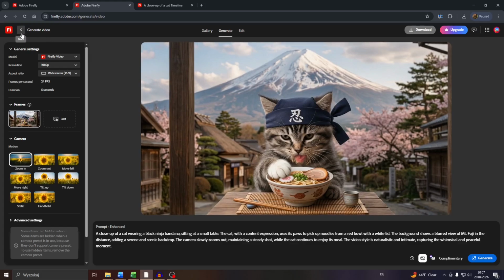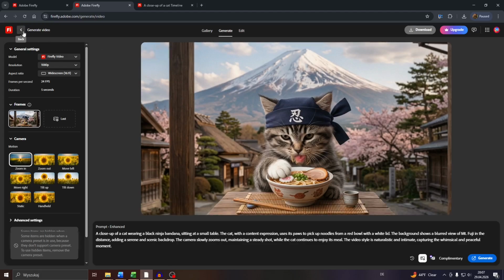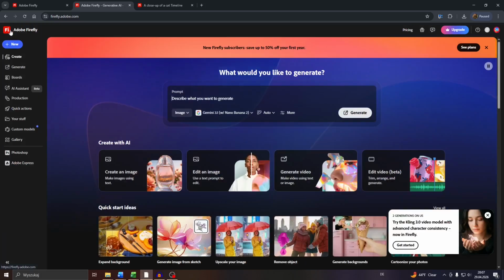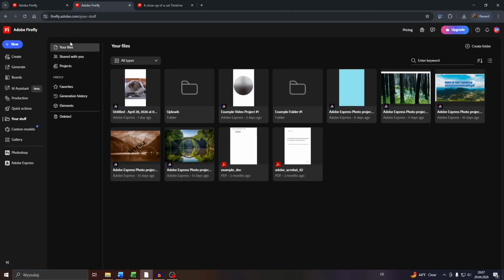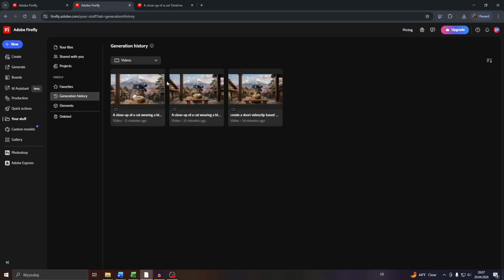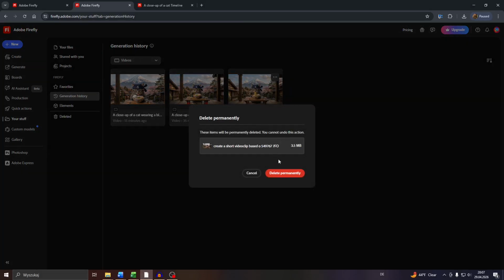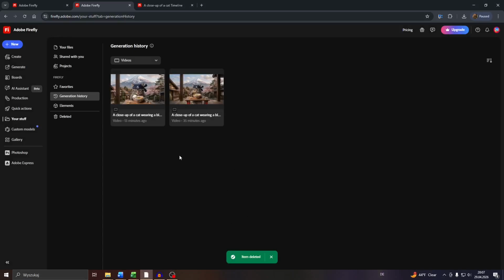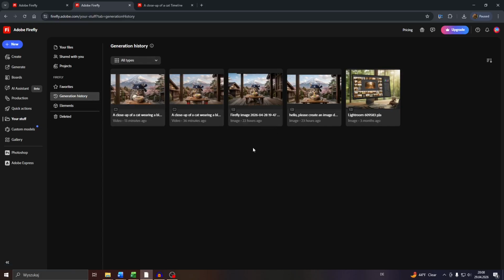How to Delete Video Generation in Adobe Firefly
Learn how to delete a video generation in Adobe Firefly.